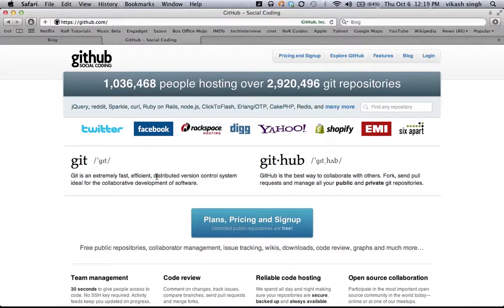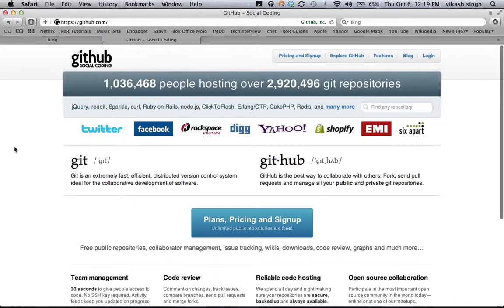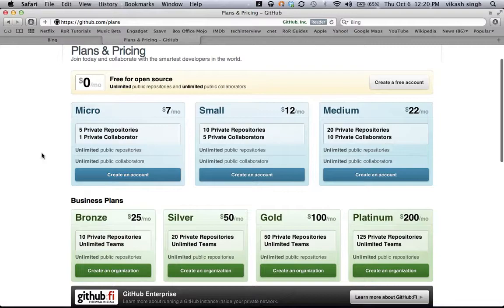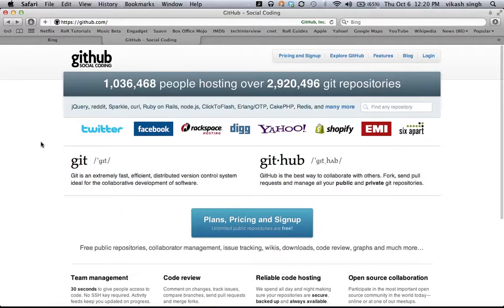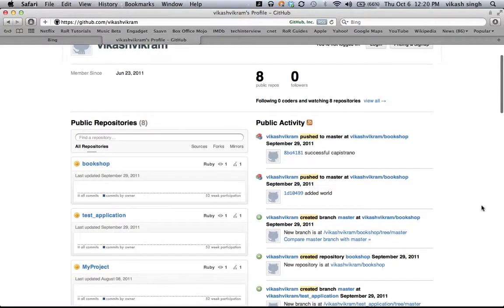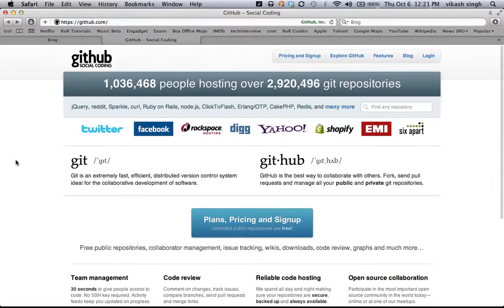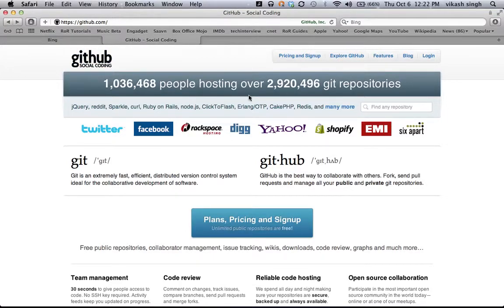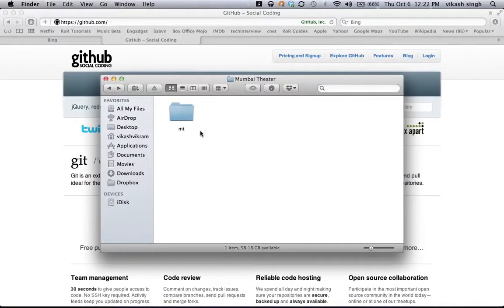Git - An Introduction to introduction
In this tutorial, we will understand the concept of repository and git itself.